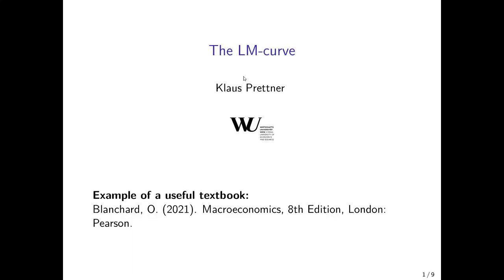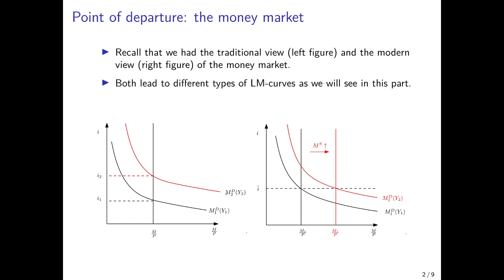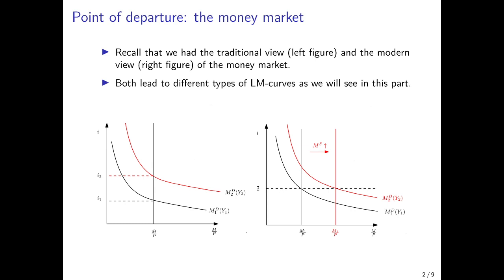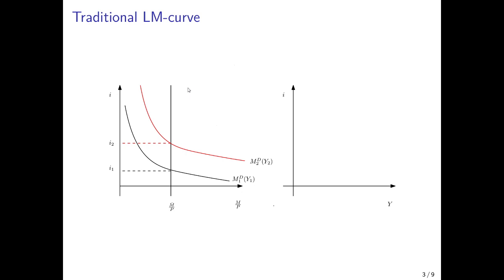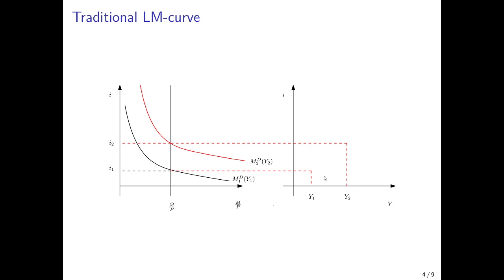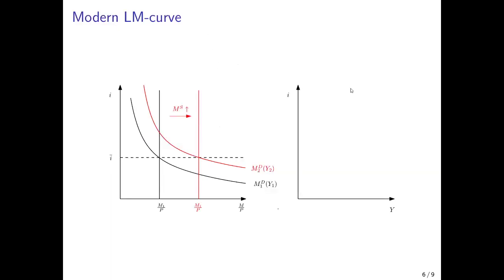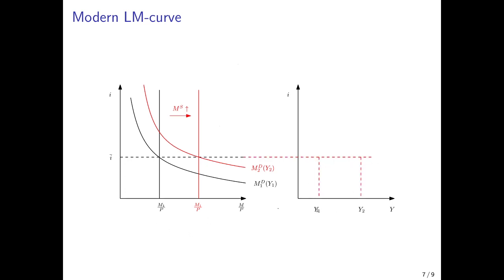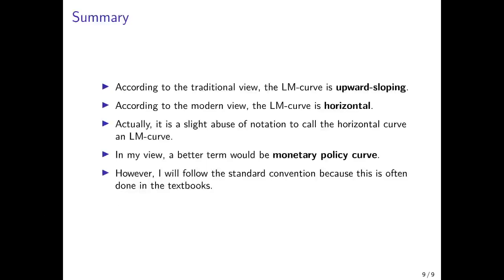Macroeconomics: The LM Curve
In this video, I derive and explain the LM-curve as the second of the main equations in introductory macroeconomics. Following both views of the money market (the traditional view and the modern view), I illustrate the associated LM curves. The original LM curve is upward-sloping, while the modern LM curve is horizontal.